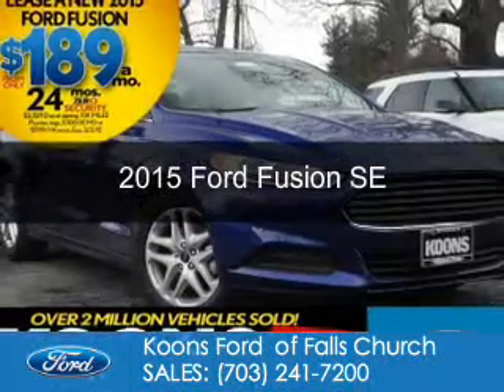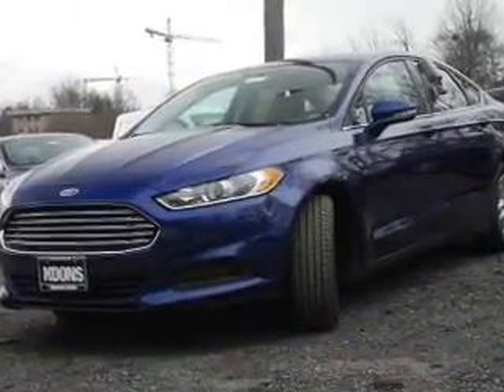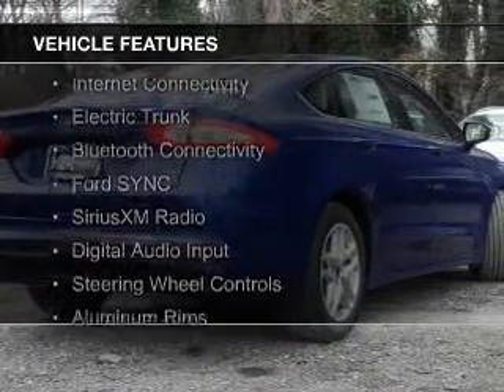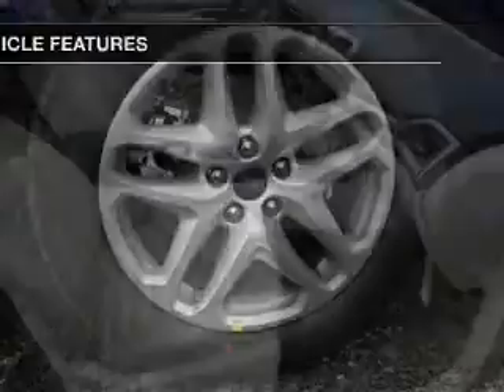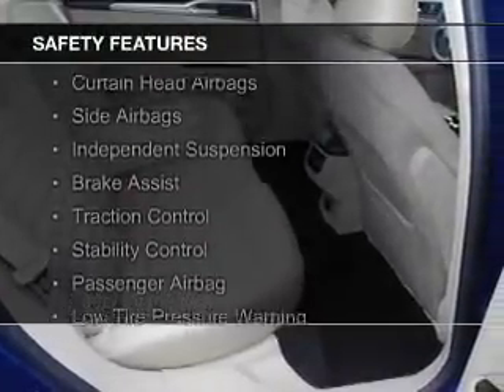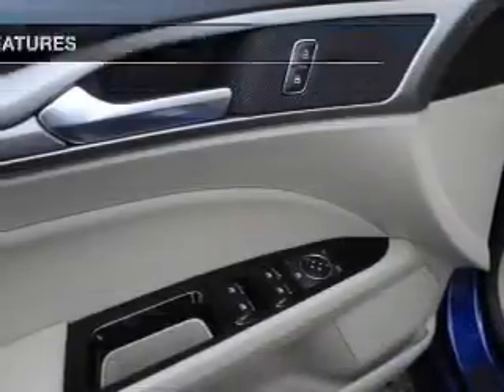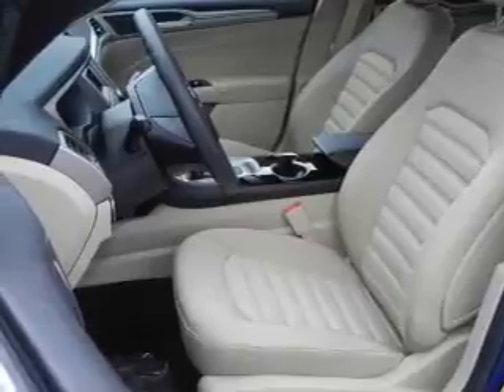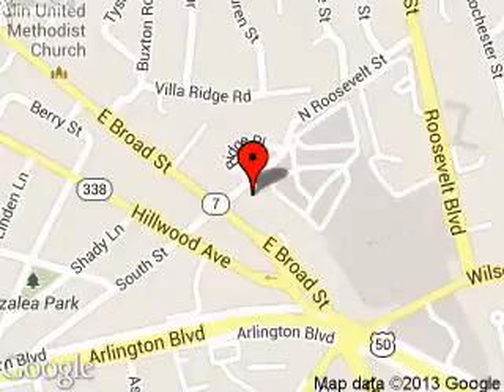2015 Ford Fusion - Falls Church VA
Phone:
Year: 2015
Make: Ford
Model: Fusion
Trim: SE
Engine: 1.5 liter inline 4 cylinder 16 valve
Transmission: 6-Speed Automatic
Color: Deep Impact Blue
Mileage: 0
Address:
1051 East Broad Street